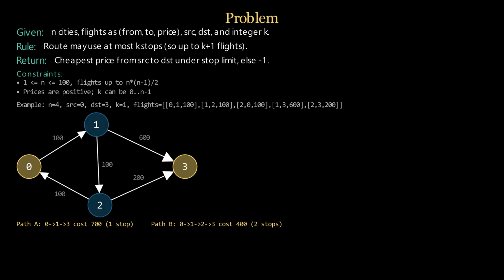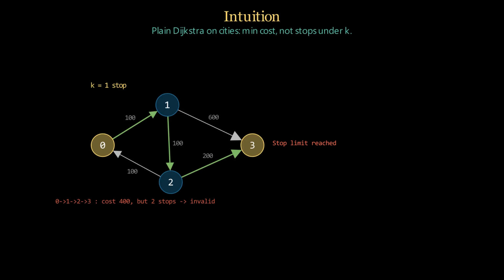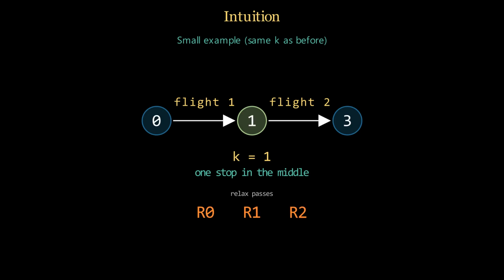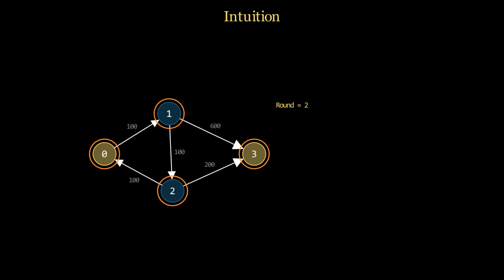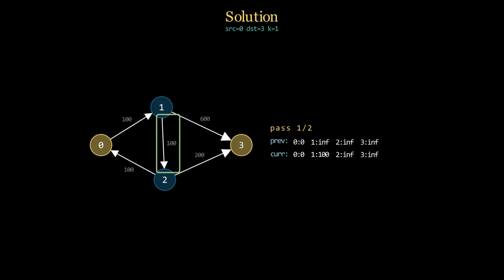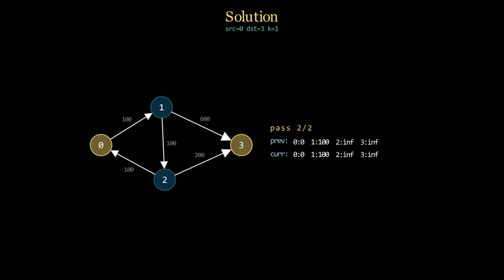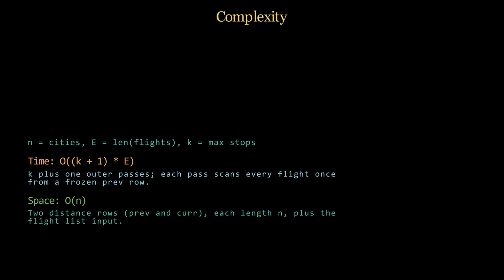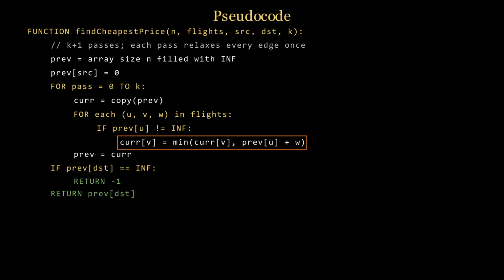Leetcode 787 (medium) - Cheapest Flights Within K Stops - Bellmen Ford method